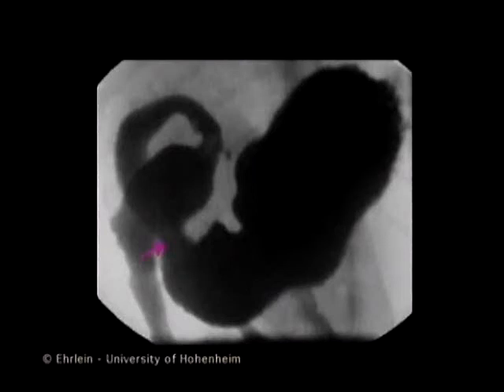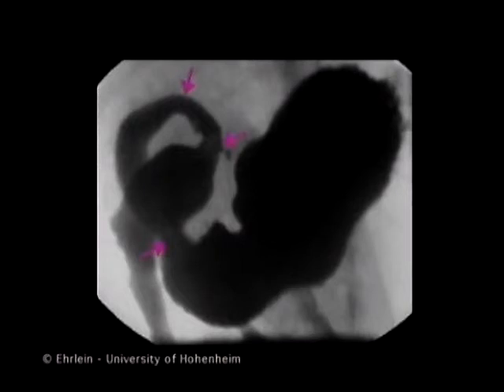Upper GI Movies - Antral Duodenal Coordination